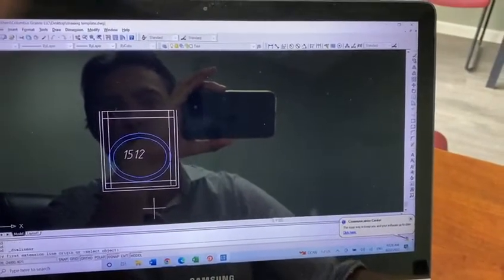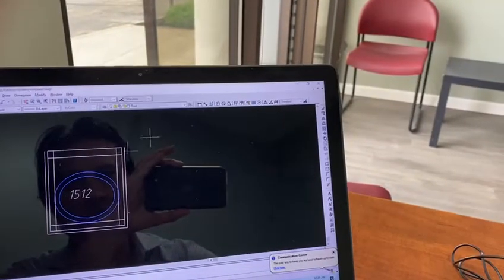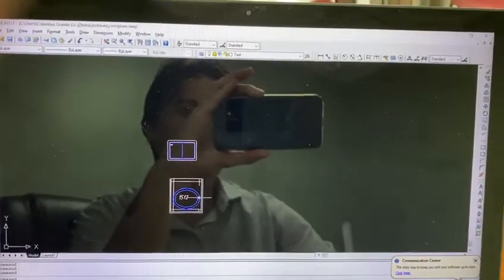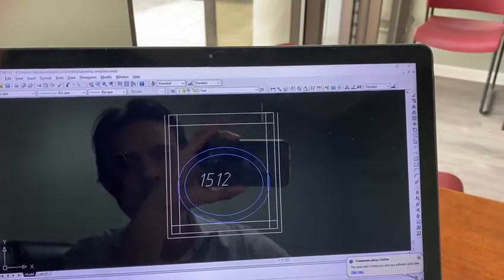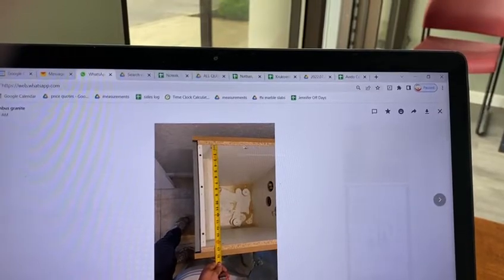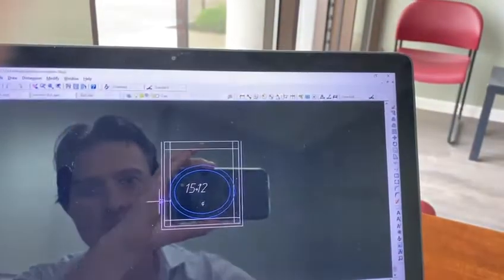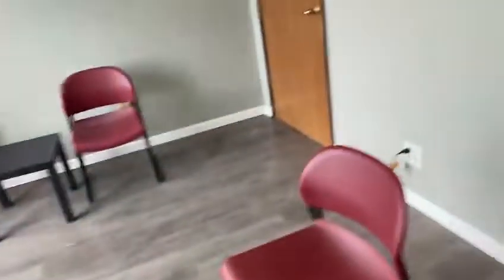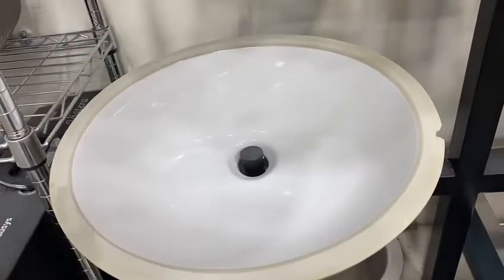Windsor Vanity Top 8.22.22